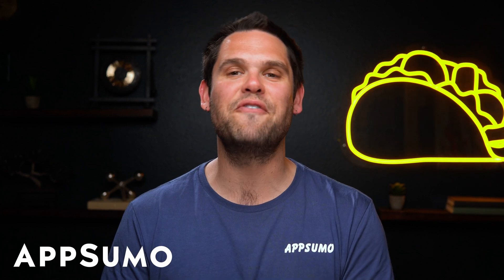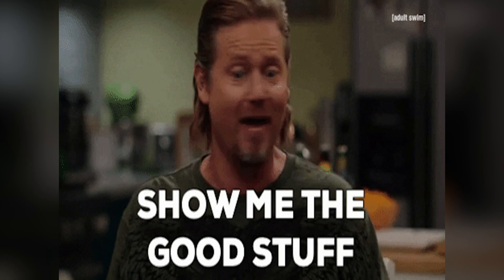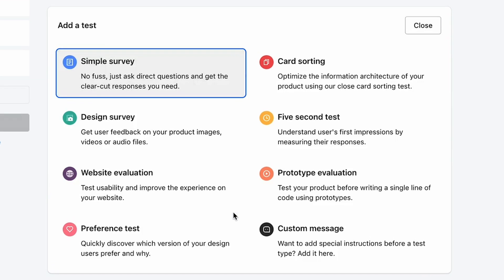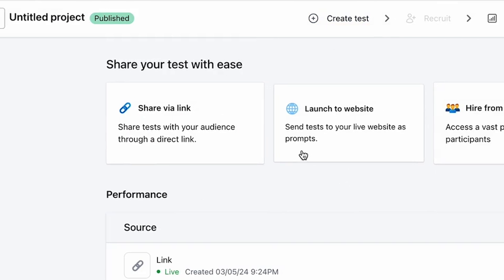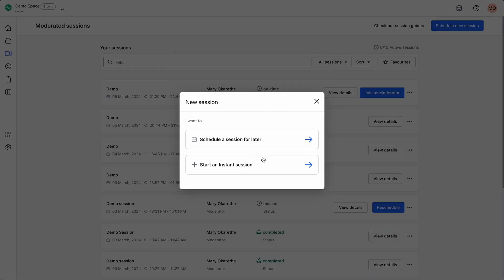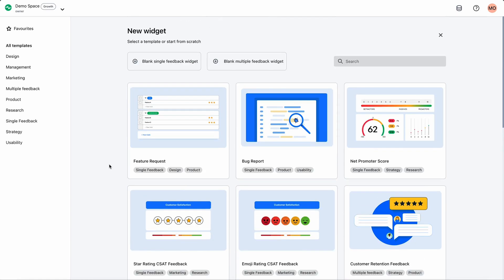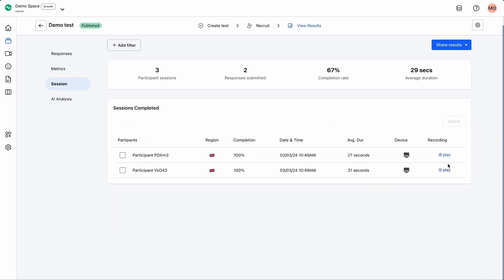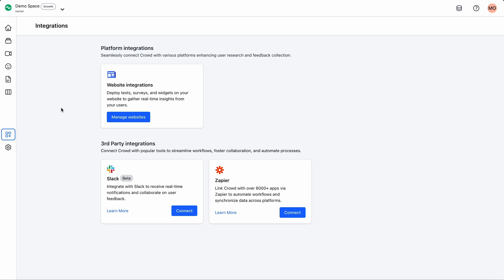Simplify User Research and Testing with Crowd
Crowd is an all-in-one user research and feedback platform that helps you understand your users and drive growth.

Without the right tools, you’ll never understand what will keep users from ditching your products. (“I’m a UX researcher, not a mind reader!”)

When you’re already pouring loads of money into product development, you literally can’t afford to bet on random features or overlook clunky flows.

That’s why you need a platform that combines all the research and feedback tools your team needs to iterate and improve the user experience.

Say hello to Crowd.